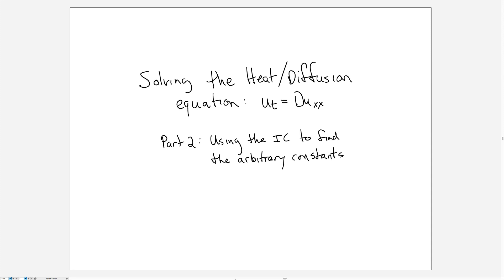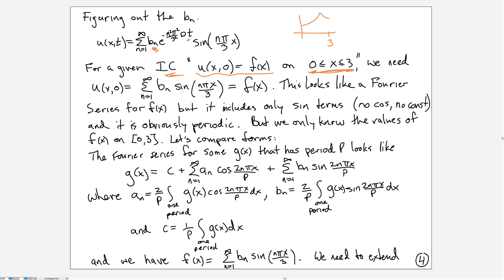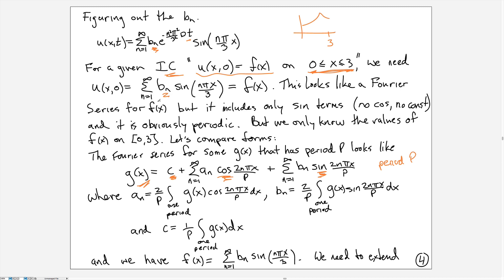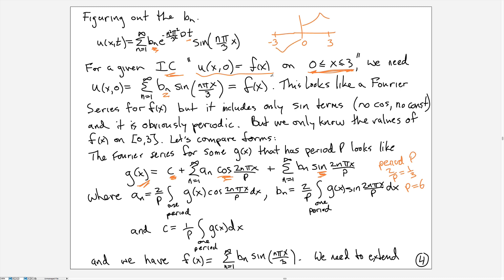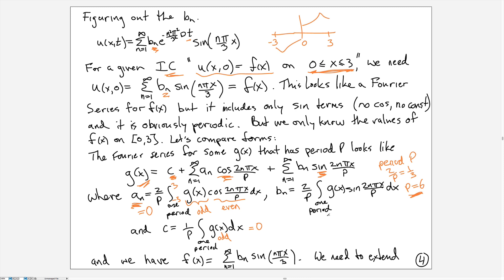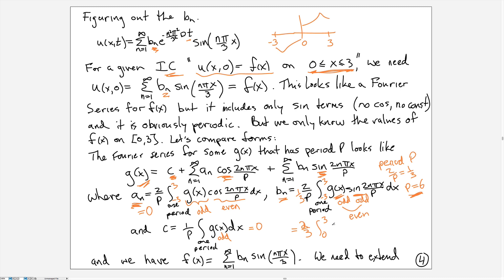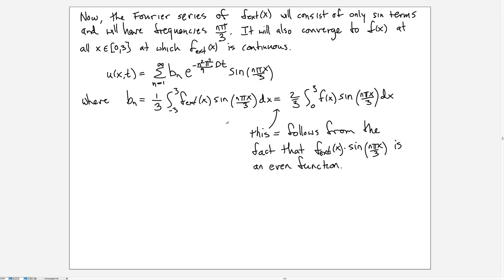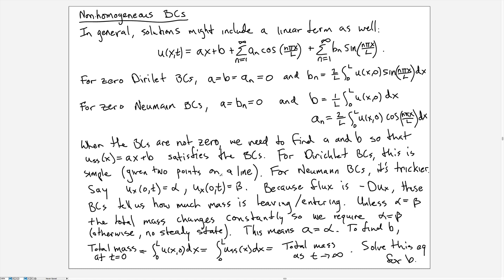Solving the Heat/Diffusion equation - part 2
In this video, I show how to determine the arbitrary constants in the general solution to the Heat/Diffusion equation using a given initial condition.